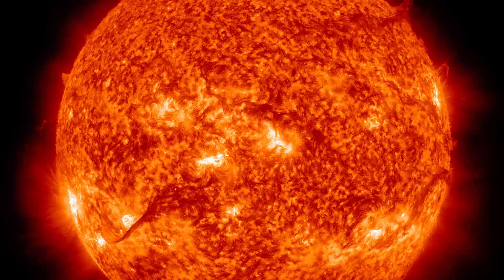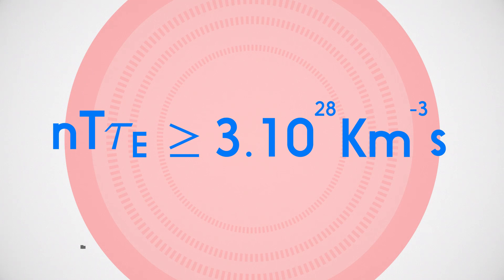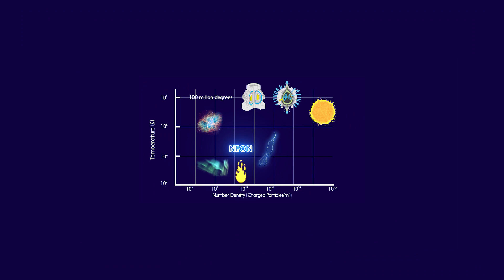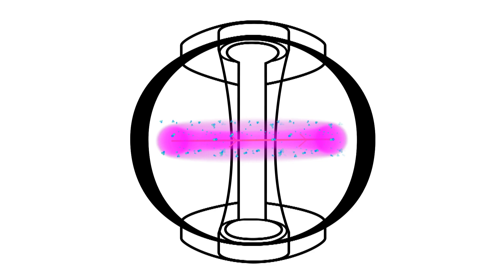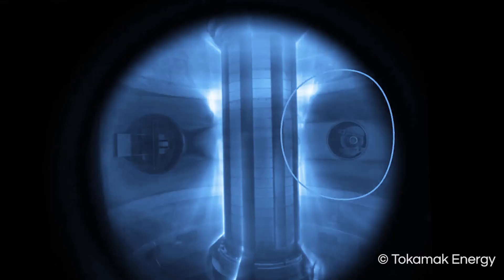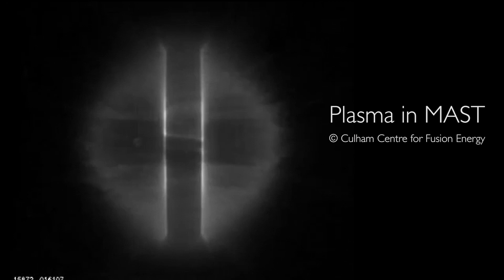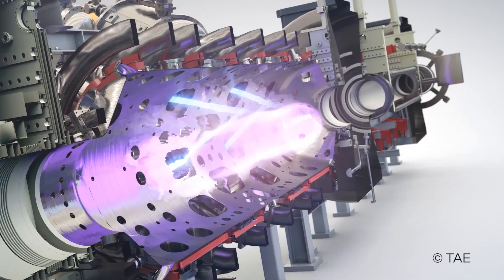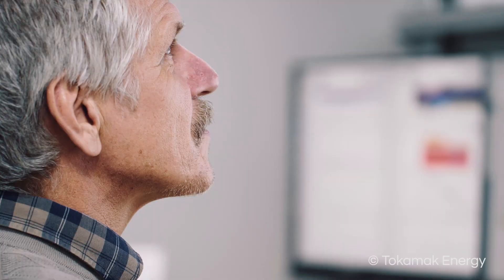Creating fusion energy on Earth - How many different ways are there?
Fusion is the reaction that powers the stars, so creating fusion power on Earth requires getting close to the conditions in the centres of stars. Dr Melanie Windridge tells us how progress towards fusion "ignition" is measured by the product of temperature, density and time, and how the possibility of using different combinations of these three things means that there are a variety of different approaches we can take to get the conditions we need for fusion energy on Earth.  With comments from Scott Hsu, Program Director at ARPA-E.